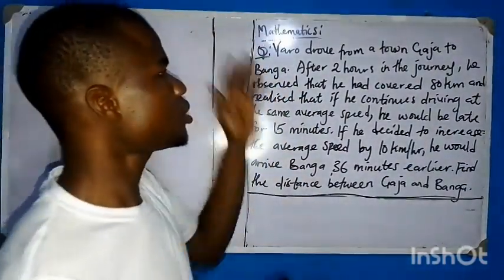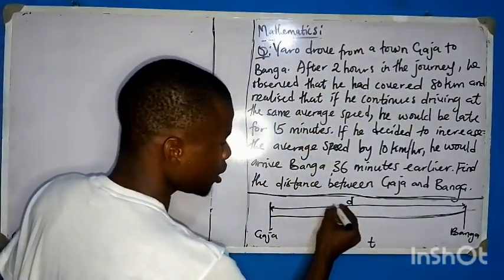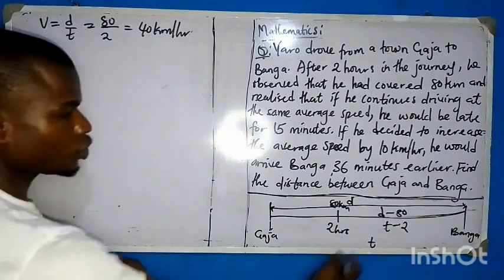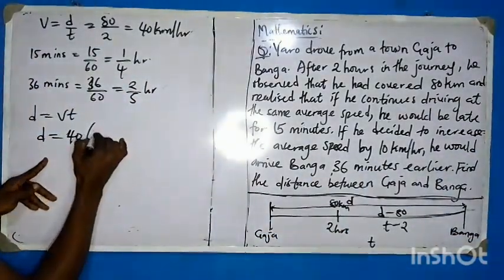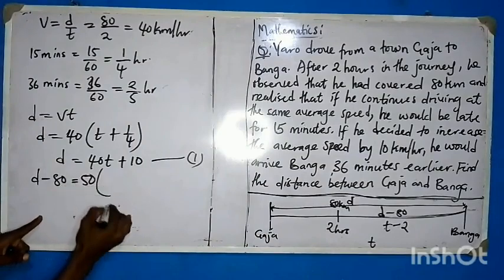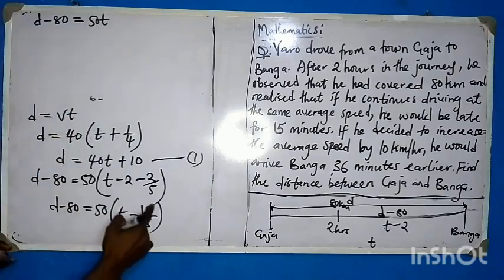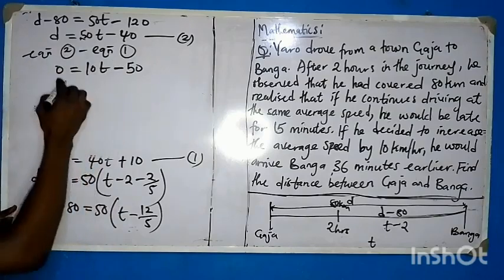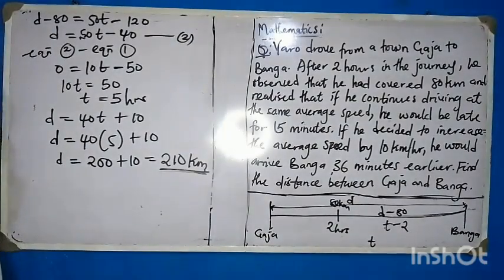WASSCE 2025 Essay Question 7